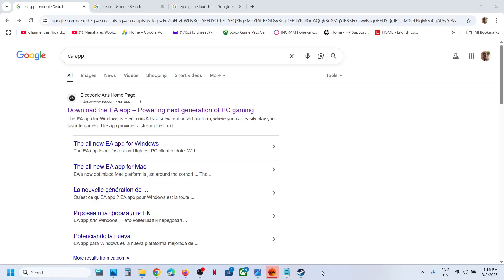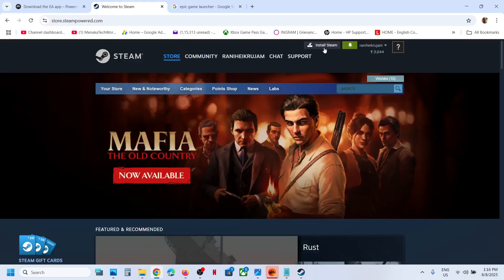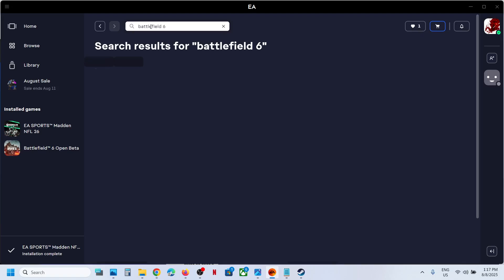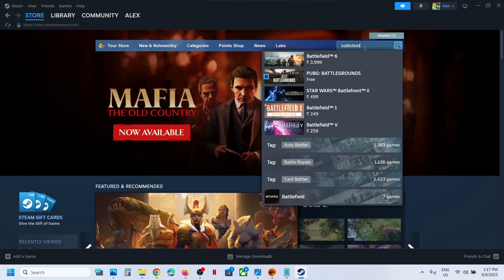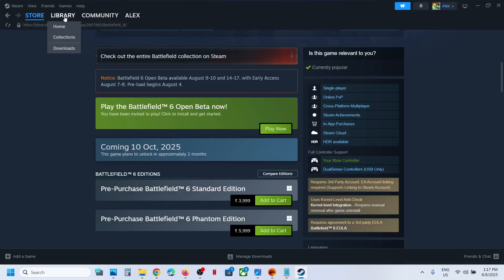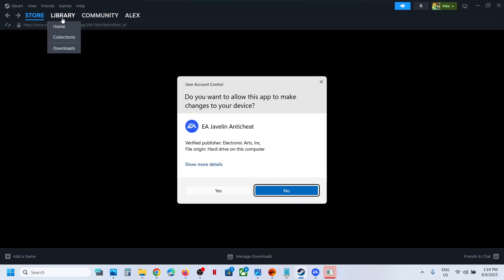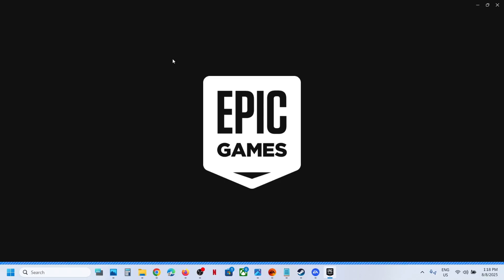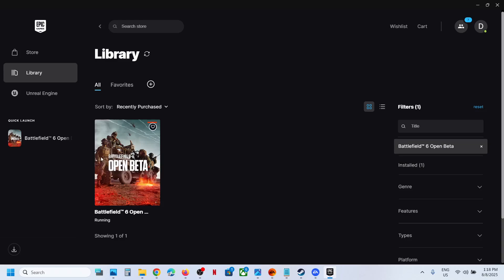How To Download/Install Battlefield 6 Open Beta On PC (EA App/Steam/Epic Games Users)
Steps To Download/Install Battlefield 6 Open Beta On PC (EA App/Steam/Epic Games Users)